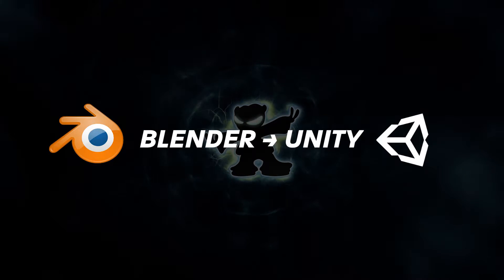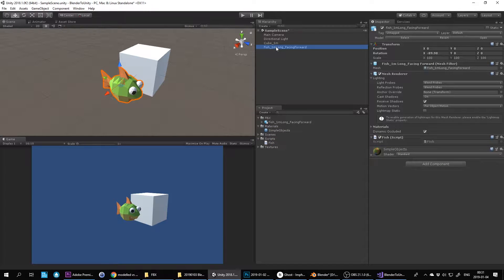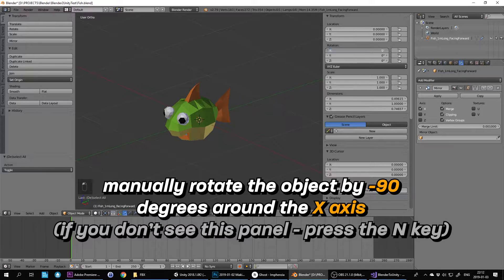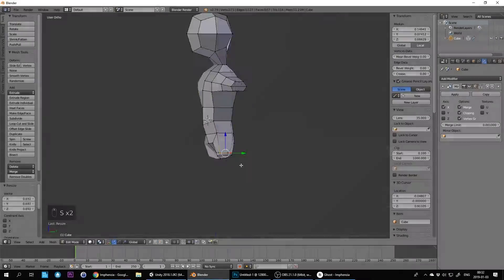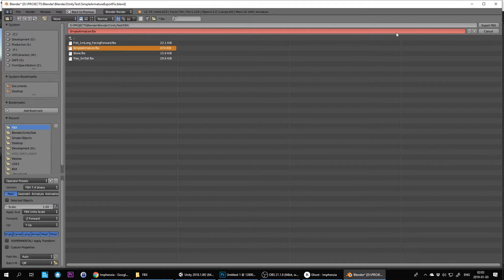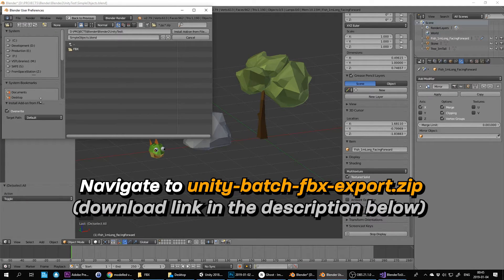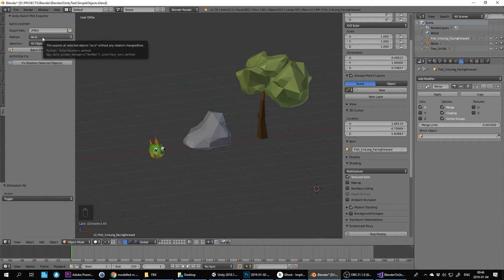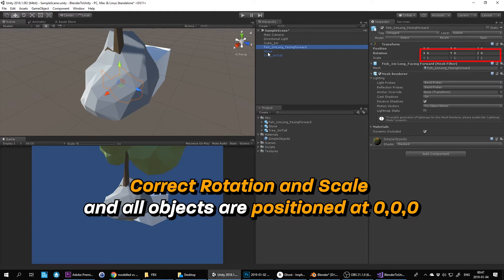Blender to Unity with Correct Scale and Rotation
In this video I demonstrate the problems related to exporting FBX files from Blender and importing them into Unity. It also demonstrates methods to solve the problem.

Read a full write-up about the Blender to Unity problem in my new blog,

Video timestamps:
00:12 Problem Description
01:01 Method 1 - The Easy Way
01:30 Method 2 - The Manual Way
02:22 Method 3 - Rigged Characters with Armature
03:42 Batch Exporting FBX to Unity